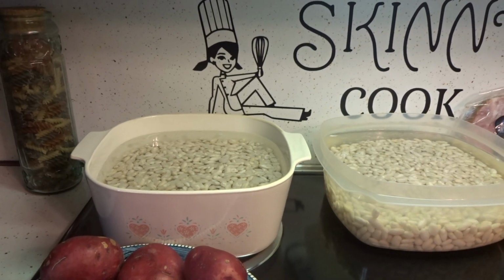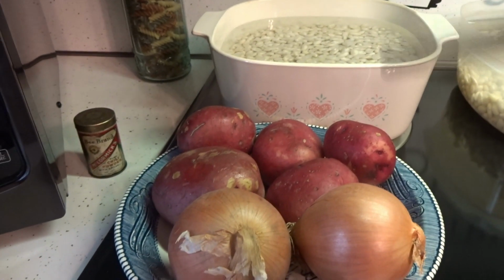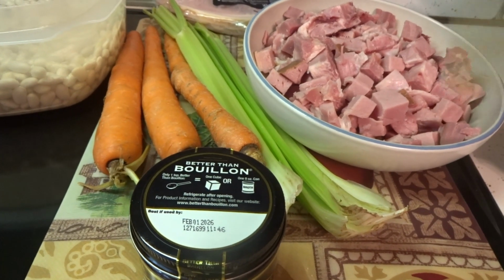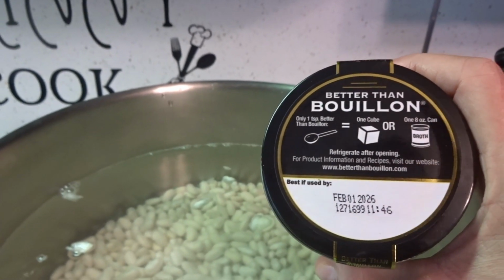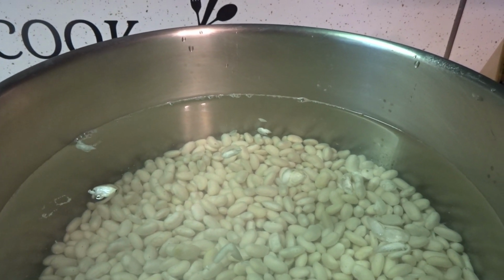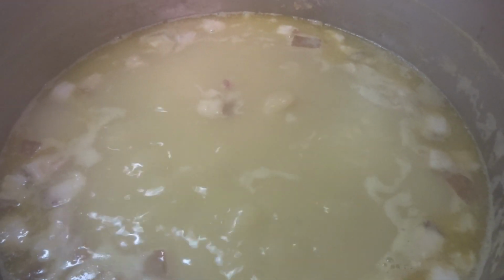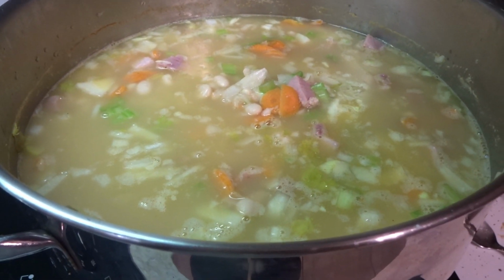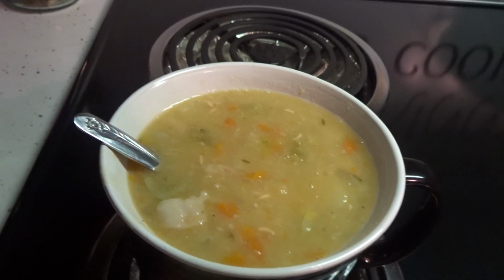Homemade Bean Soup